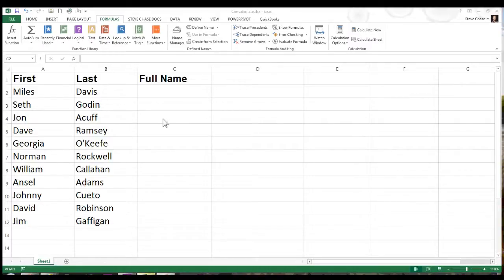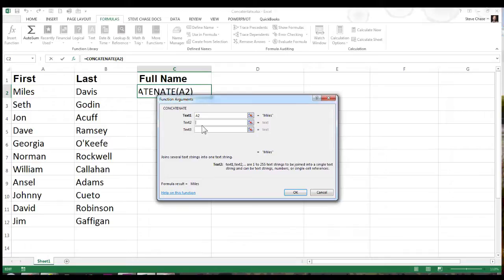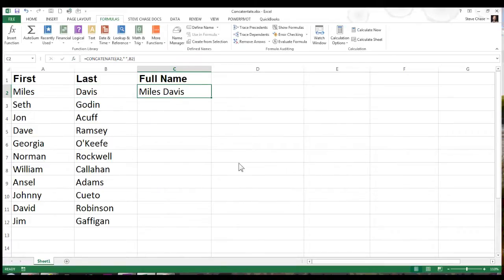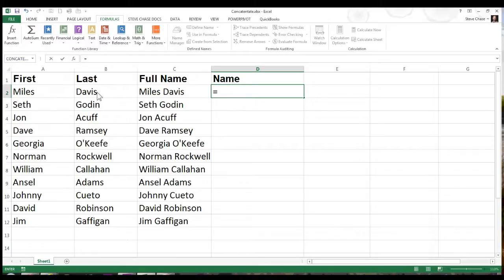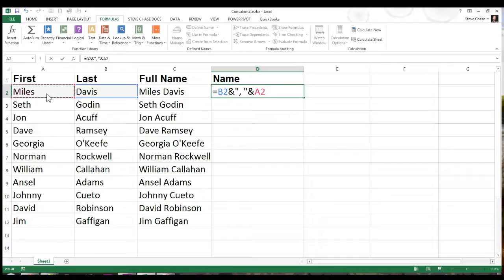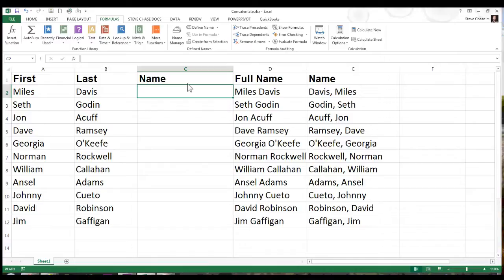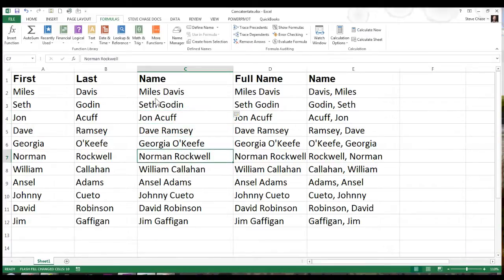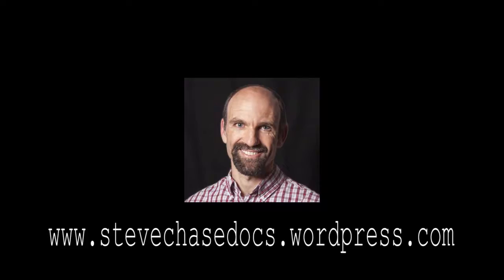Excel Concatenation with First and Last Names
Excel Concatenate formula
Using the Ampersand character to join text strings
Excel 2013 Flash Fill